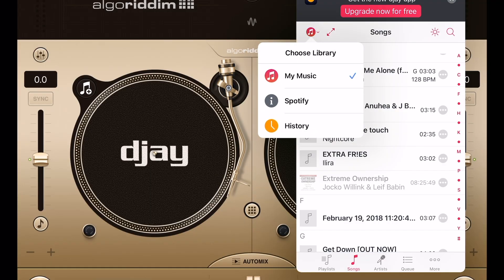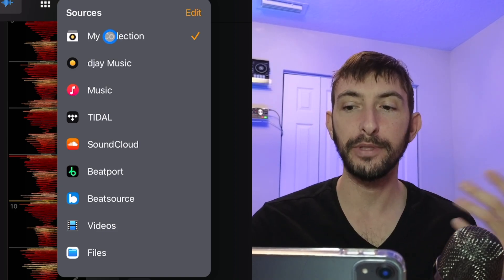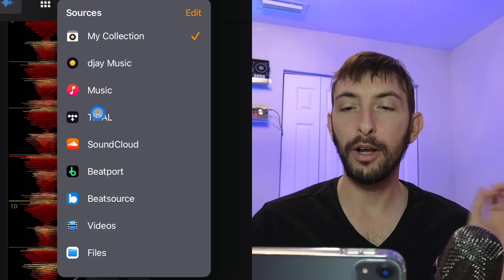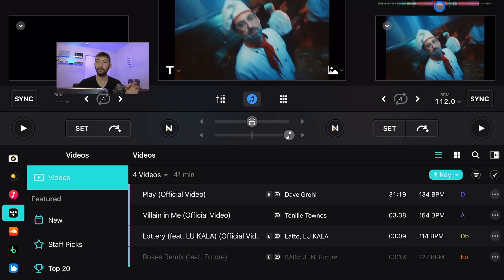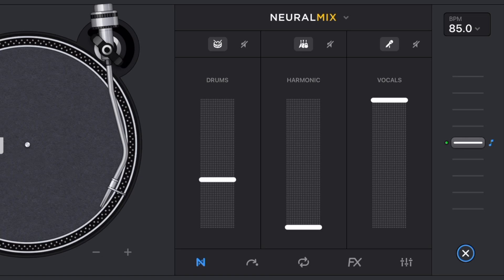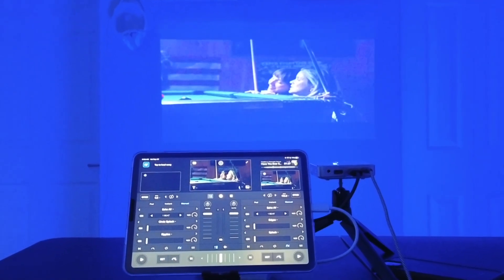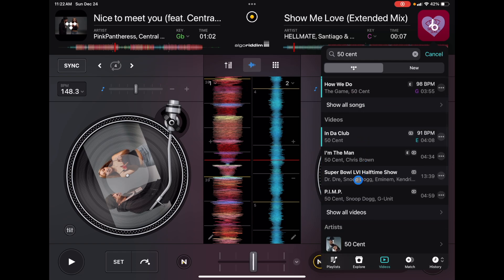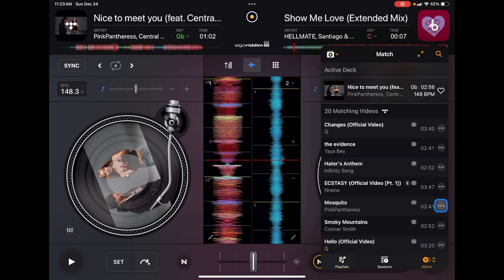Djay Pro Streaming Tutorial 2024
Djay Pro was one of the first DJ software applications to integrate with streaming services. A lot has changed over the years when it comes to DJing with streaming services. In this video, I will show you everything you need to know to DJ with streaming services and Djay Pro for the iPad in 2024.